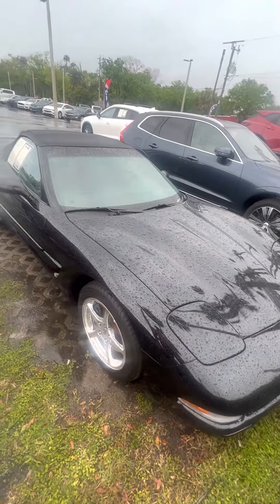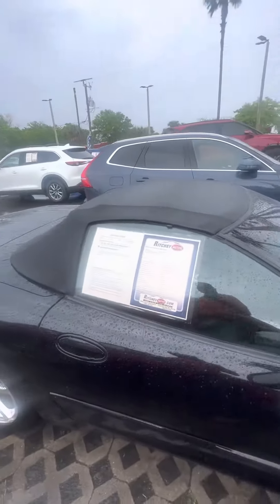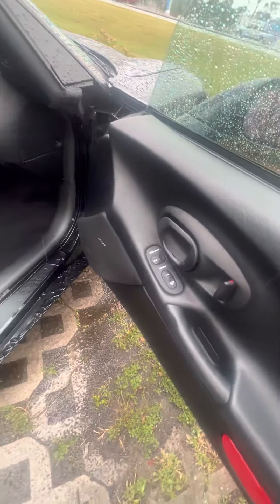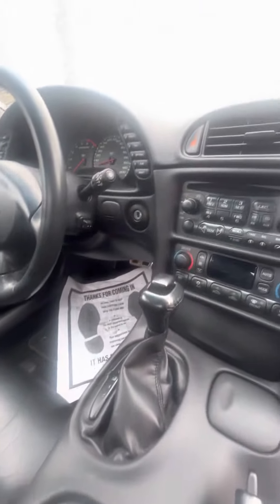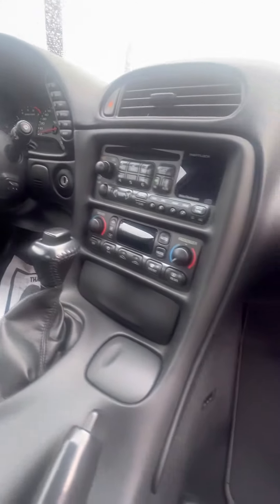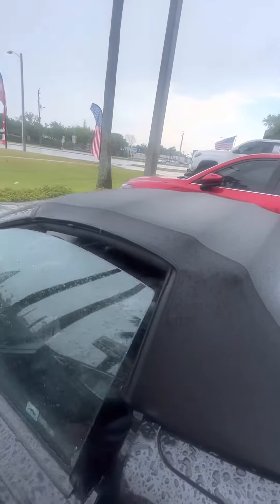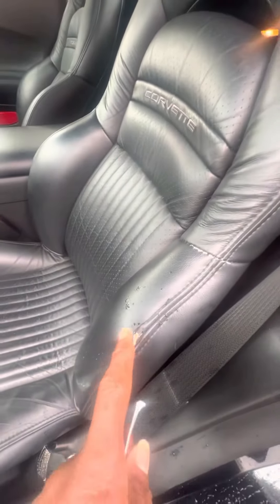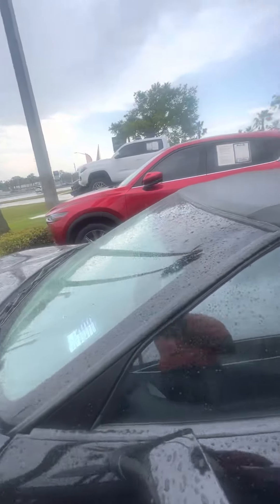BIP GERALD TWIGG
2004 CHEVROLET CORVETTE